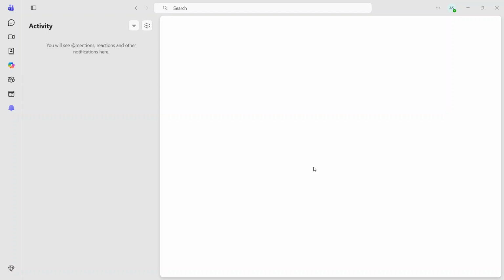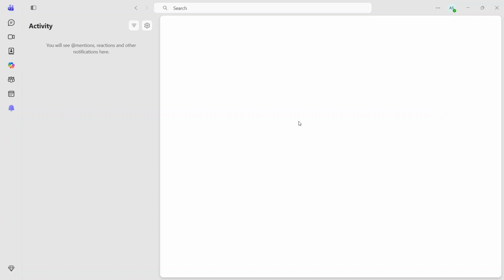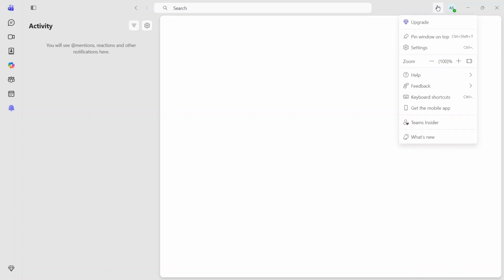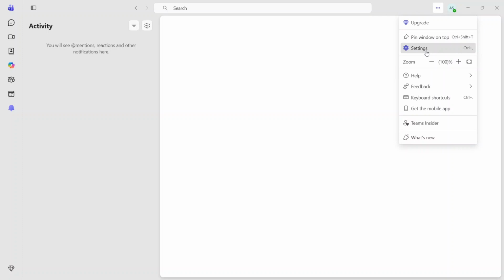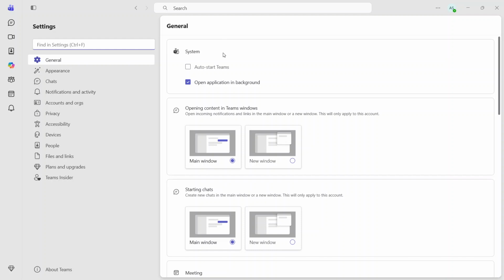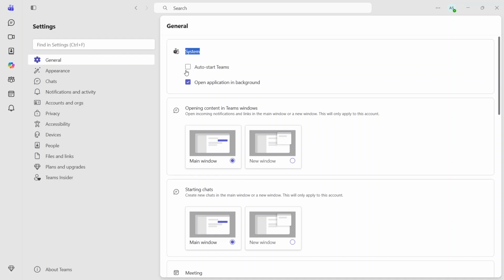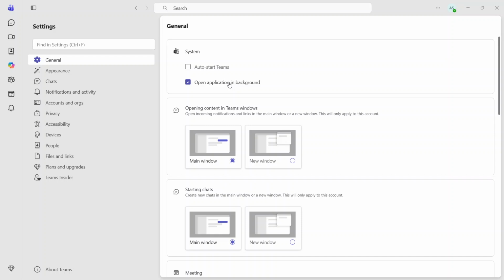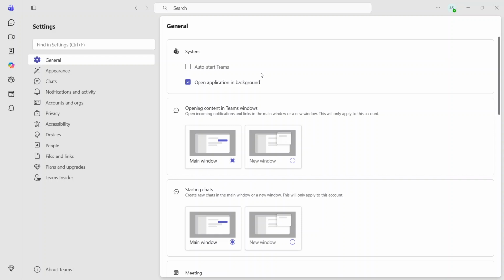How to Stop Microsoft Teams from Opening on Startup [2026] | Step-by-Step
Learn exactly how to stop Microsoft Teams from opening on startup with this updated, step-by-step walkthrough. Whether Teams keeps launching automatically on Windows or Mac, this guide covers every setting you need to disable it for good. We'll walk through the Teams app settings, Windows startup manager, and Task Manager so nothing gets missed. This is the current working method that still applies to the latest version of Microsoft Teams. No registry hacks, no complicated workarounds — just a clean, simple fix that takes under two minutes. If Teams has been slowing down your startup time, this will solve it immediately. Follow along and get it done today.